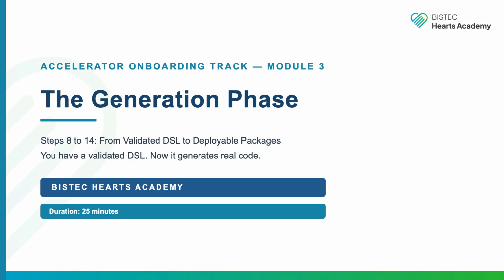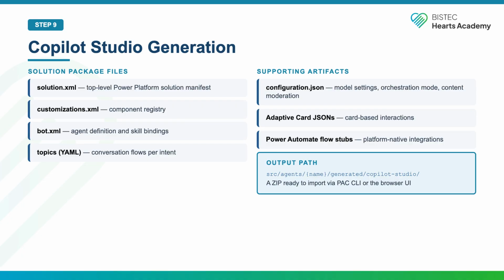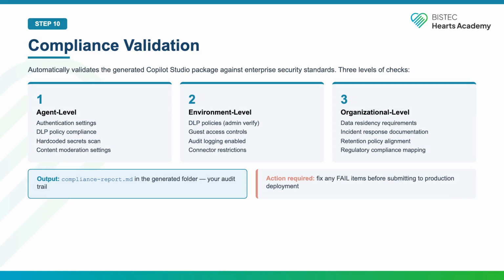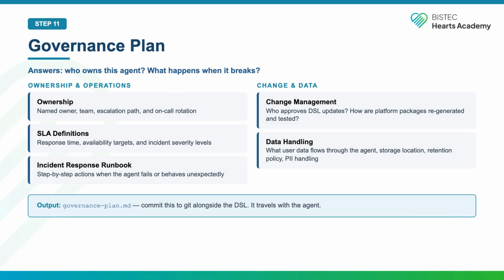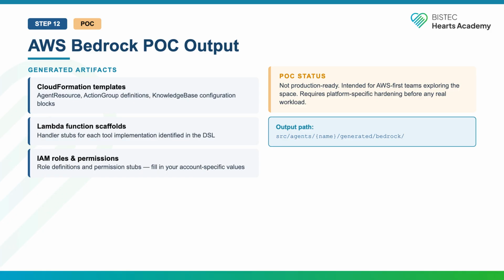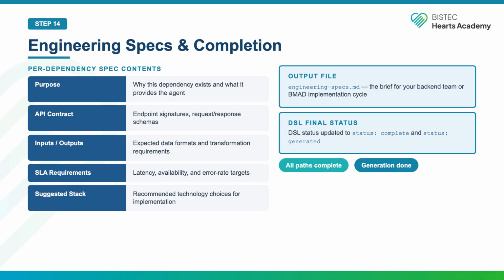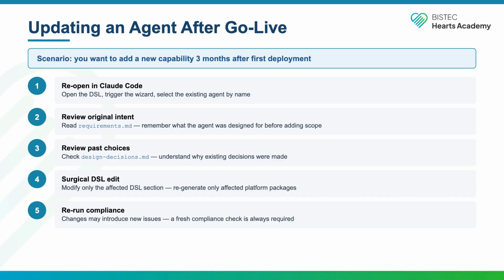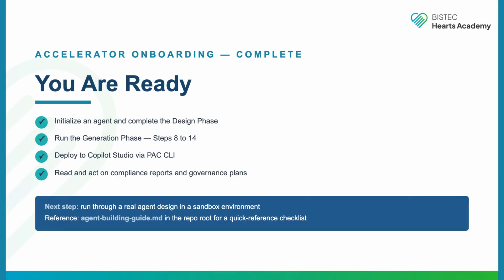BISTEC Hearts Academy | Accelerator Onboarding | Module 3 | The Generation Phase (Steps 8-14)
Welcome to Module 3 of the BISTEC Hearts Academy Accelerator Onboarding Track — the final module, covering Build Studio's Generation Phase end-to-end.

This module walks through Steps 8 to 14: Generation Mode, Copilot Studio Generation, Compliance Validation, the Governance Plan, AWS Bedrock POC Output, Google Vertex AI POC Output, and Engineering Specs. We cover how to deploy the Copilot Studio package via PAC CLI for reproducible scripted deployment, how to read and act on the compliance report and governance plan, what the Bedrock CloudFormation and Vertex AI Terraform scaffolds give you, and how engineering-specs.md serves as the formal handoff to your backend team. We close with two operational topics often missed: how to update an agent after go-live without rebuilding, and how Build Studio memories let the wizard get smarter over time as you and your teammates complete more designs. By the end you can take a validated DSL all the way through to a deployed Copilot Studio environment.

Programme: Bistec Hearts Academy - Accelerator Onboarding
Audience: New BISTEC developers who have completed Modules 1 and 2 and now have a validated DSL ready to deploy

Topics covered:
- Step 8: Generation mode, DSL validation, choosing your targets
- Step 9: Copilot Studio package generation — solution.xml, bot.xml, topic YAMLs
- Deploying to Copilot Studio via PAC CLI
- Step 10: Compliance validation across three security levels
- Reading and acting on the compliance report
- Step 11: Governance plan — ownership, escalation, incident response
- Step 12: AWS Bedrock POC output — CloudFormation, Lambda scaffolds, IAM stubs
- Step 13: Google Vertex AI POC output — Terraform modules, Cloud Function scaffolds
- Step 14: engineering-specs.md as the formal backend-team handoff
- The complete output structure: design vs generated artifacts
- Updating an agent after go-live without rebuilding
- Build Studio memories — pattern learnings shared across the team